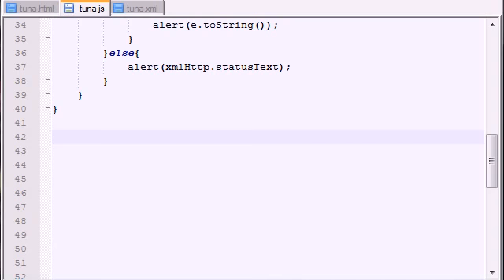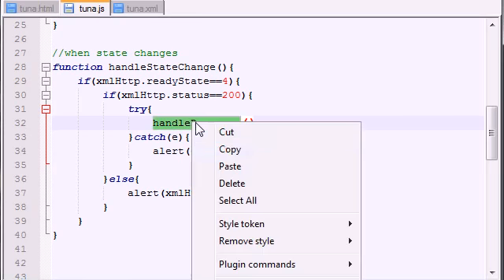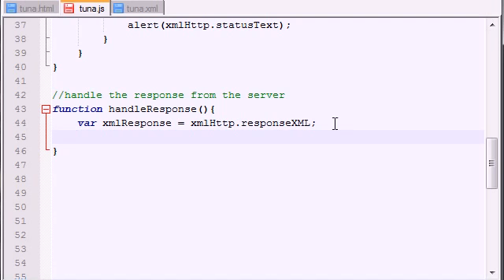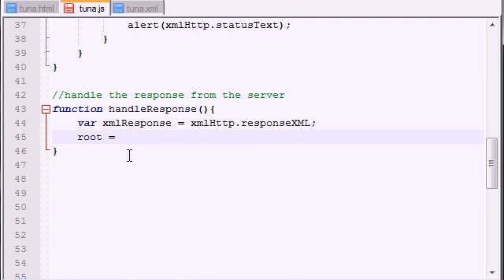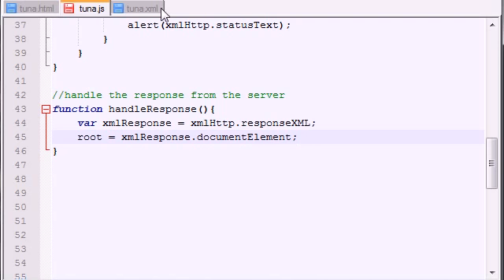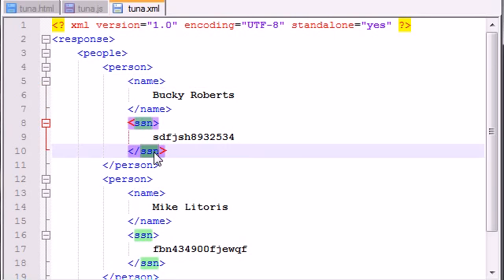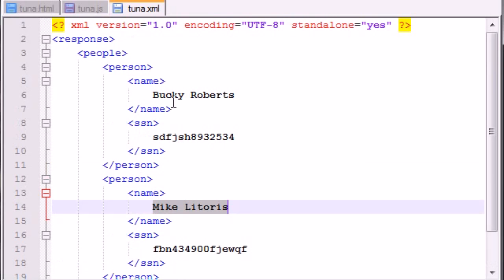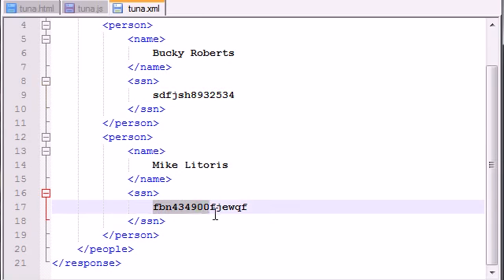AJAX Tutorial 32 Getting the Data from the XML File YouTube 360p]